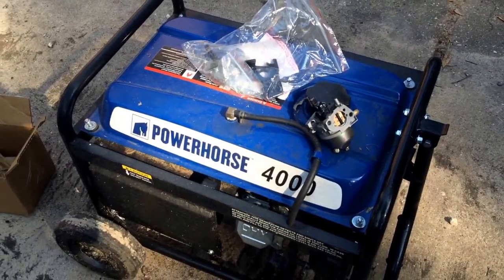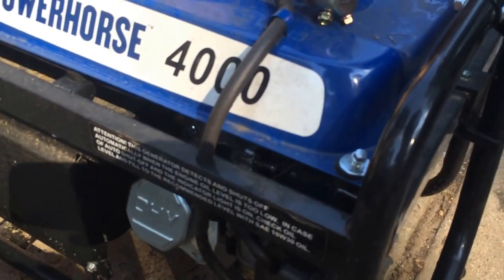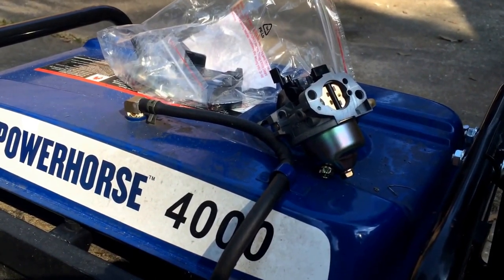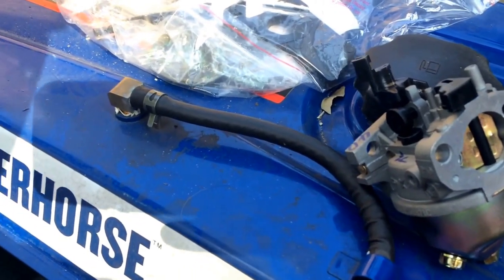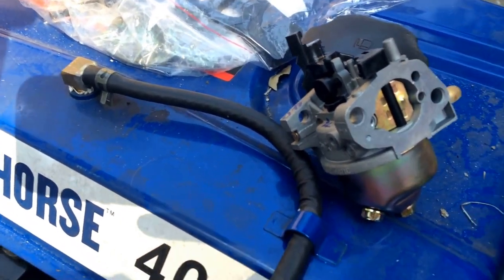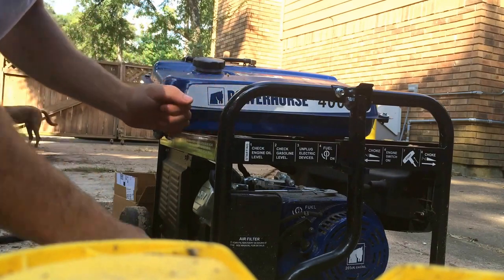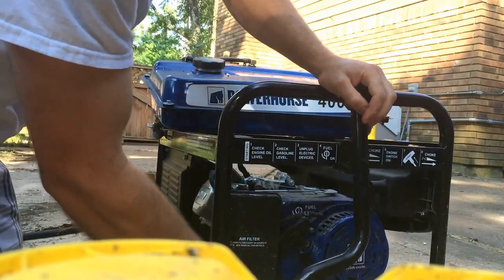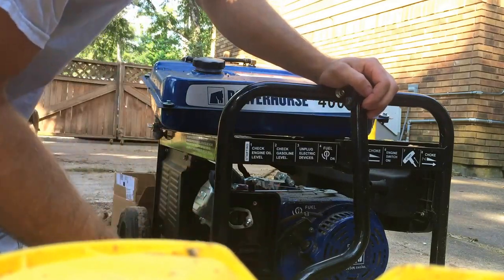Replace a Small Engine Carburetor - Powerhorse Generator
Ok, so not a quick little video, but I trimmed a lot out too! Had I not been preoccupied by the camera, I think I could have pulled it off in 10 minutes no problem.

Point remains however, $29 delivered to my door for a bolt on fix, that can't be beat! It would have cost me at least $100 between parts and labor to have a small engine shop do it, plus I would have had to haul the generator to them, and then go pick it up.